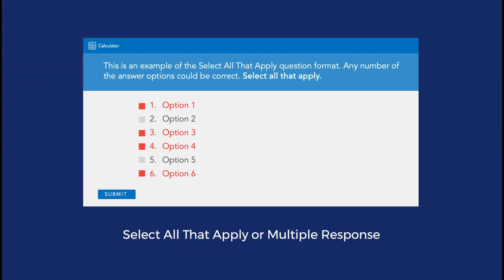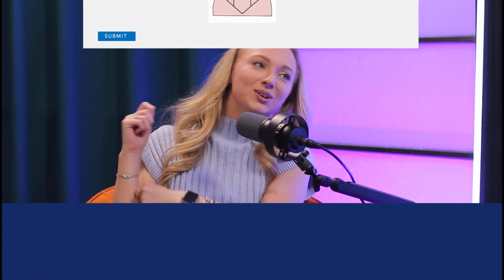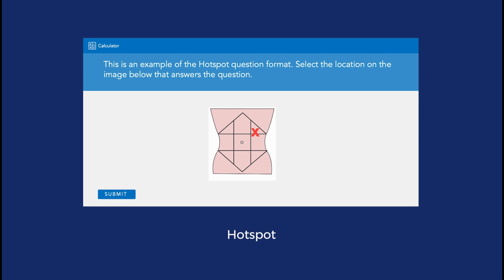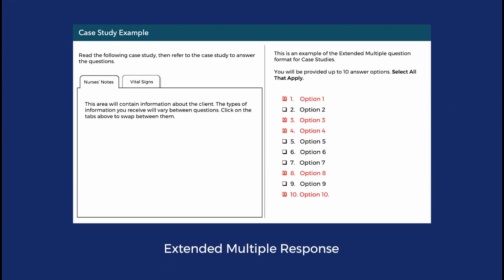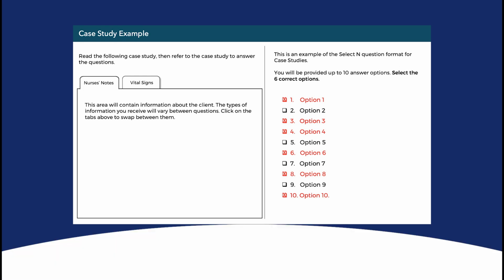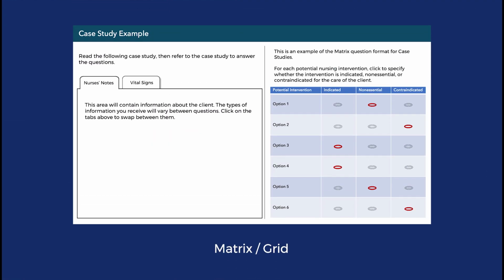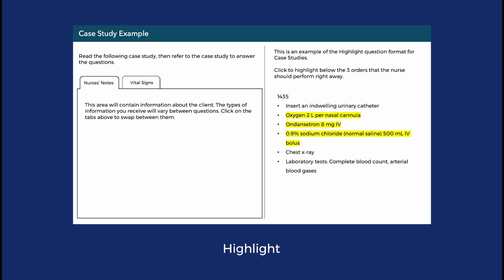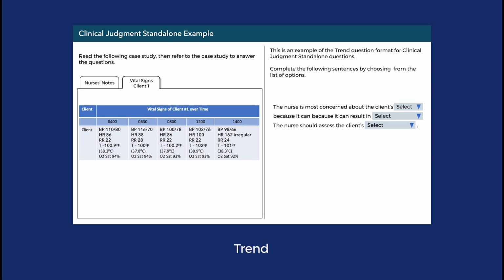The Types of NCLEX Questions: What You Need to Know | Nursing Navigator Podcast | Ep. 6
In this episode of Nursing Navigator by Hurst Review, we break down every NCLEX Next Gen (NGN) question type—so you know exactly what to expect on exam day. From Select All That Apply to Drag and Drop, Case Studies, Multiple Choice, Hot Spot, Cloze (drop-down), Bowtie, and Trend questions, we’ll walk through each format, how to approach them, and what they really mean for your score. Whether you’re overwhelmed by the new changes or just want to feel more confident facing NGN-style questions, this episode is packed with practical tips and clear explanations to guide your study strategy.

✅ Learn how each question type is scored—and why partial credit matters.
✅ Get insider insights on common pitfalls and how to avoid them.
✅ Understand why mastering the format is just as important as knowing the content

Chapters
0:00 Intro
1:30 The 3 Categories of Questions
6:16 Category 1 - Standalone
6:24 Multiple Choice
12:14 Select All That Apply or Multiple Response
19:53 Fill in the Blank
24:27 Hot-Spot
27:28 Drag & Drop
29:35 Category 2 - Case Studies
34:23 Extended Multiple Response
35:50 Select N
39:18 Matrix
44:48 Category 3 - Clinical Judgment Standalone
45:02 Bowtie
47:12 Trend
48:41 Outro